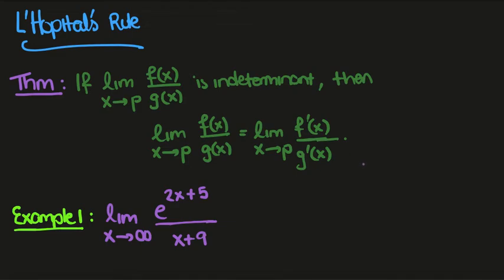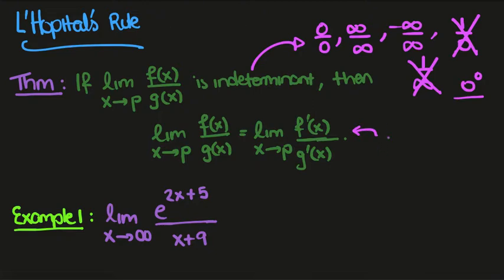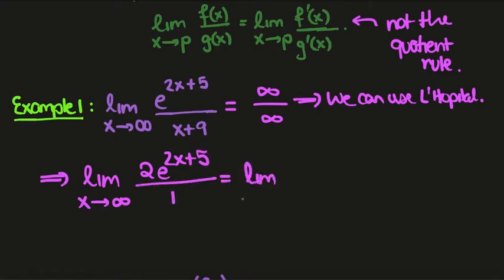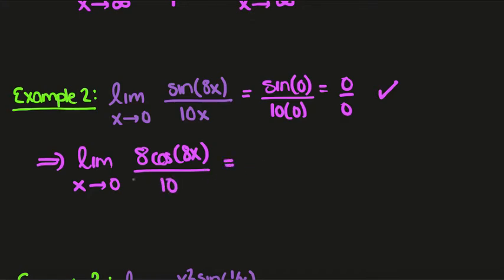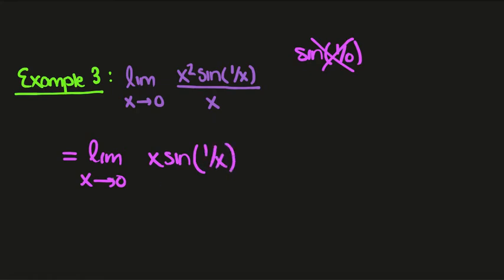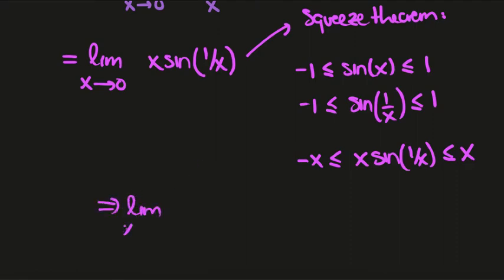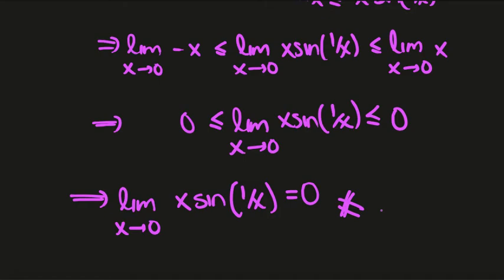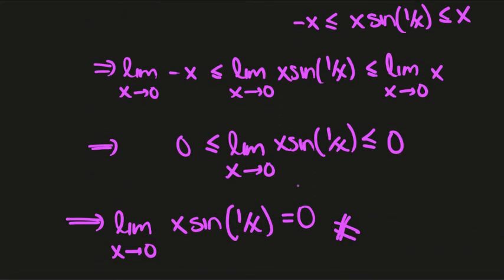Calculating Limits with L'Hopital's Rule | Calculus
In this video, we state L'Hopital's rule and work through some examples on using the theorem. It is necessary to get an indeterminant form if one wishes to go about calculating limits with L'Hopital's rule, but at the end, we also go through an example that bypasses L'Hopital's rule. That is, we go through an example using the squeeze theorem, which will be the subject of a future video.

In the video, we do not discuss the definition of an indeterminant form, so the interested viewer may wish to consult the following wikipedia page on the subject for a comprehensive list

In the above page one can find a statement of the theorem for L'Hopital's rule, as well as a discussion of indeterminant forms.